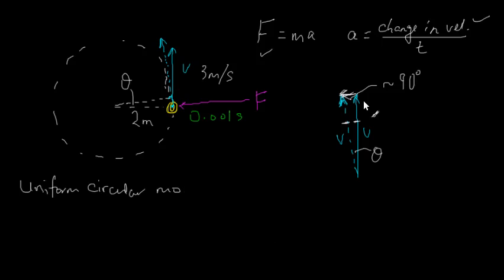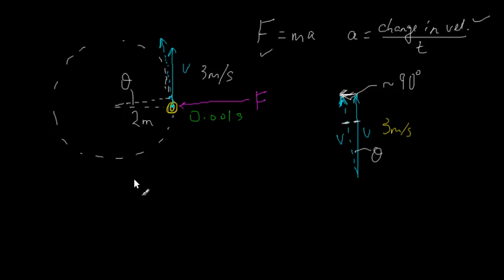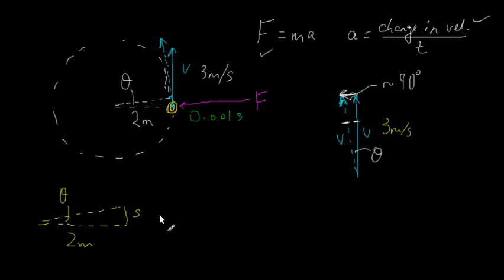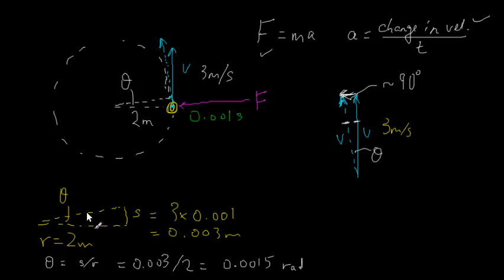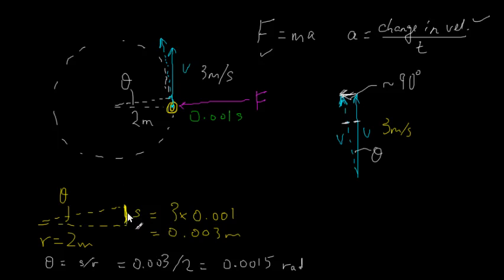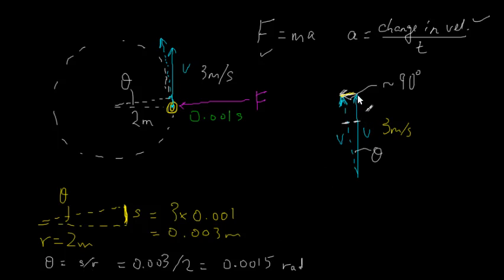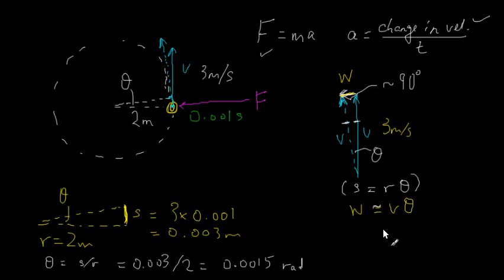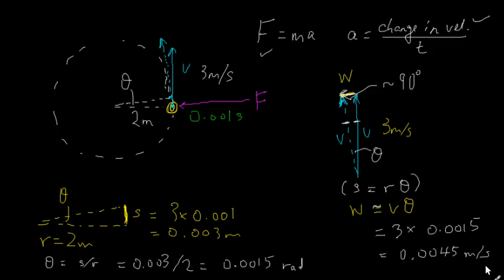084 Centripetal acceleration 1